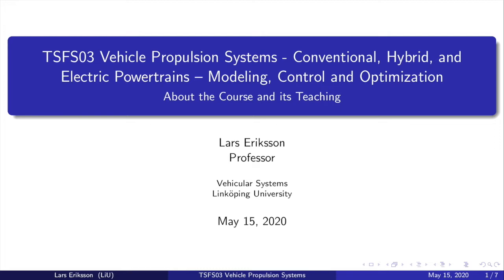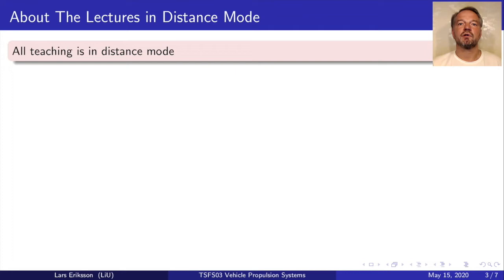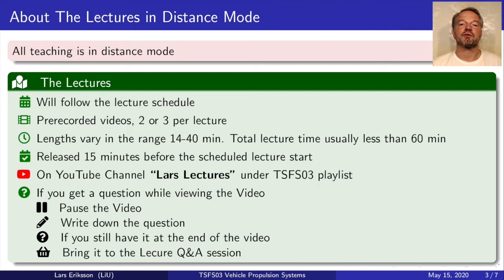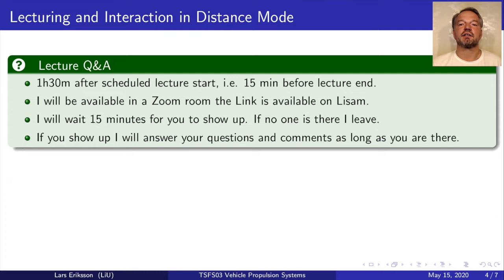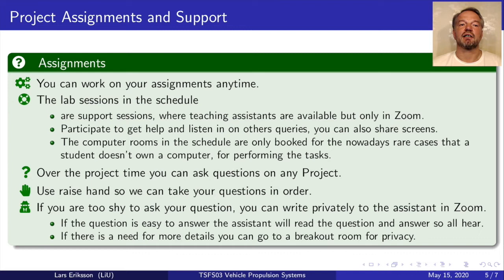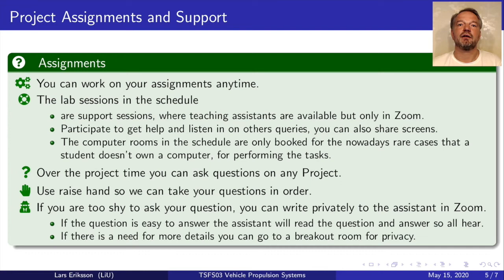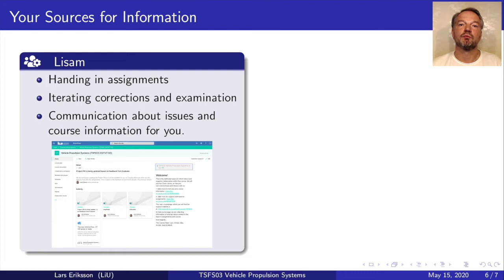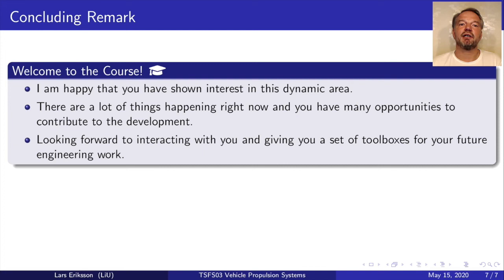TSFS03 Course Info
This video introduces the teaching for the course. How videos and Zoom will be used for communication.